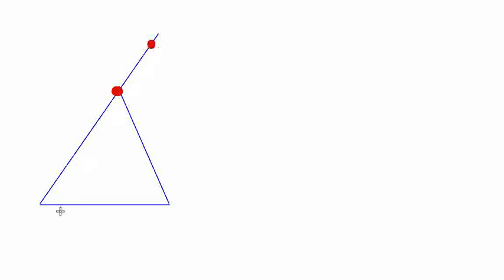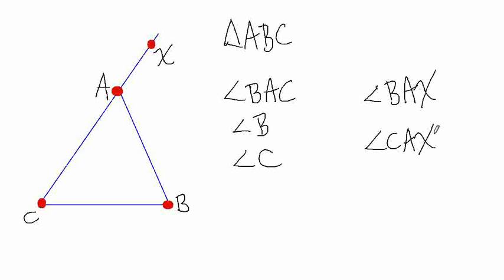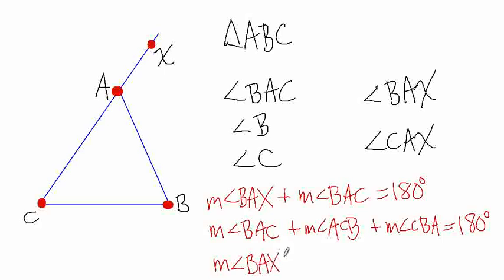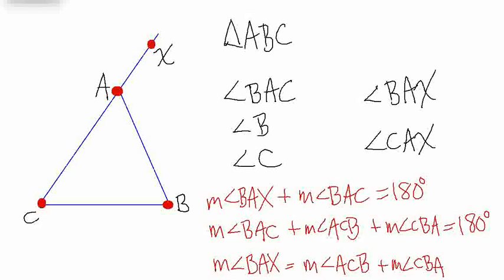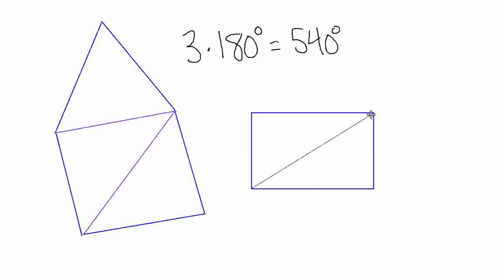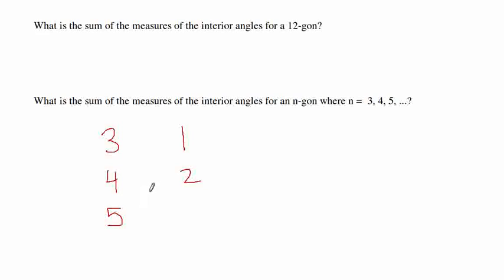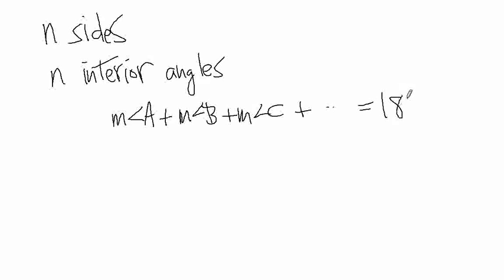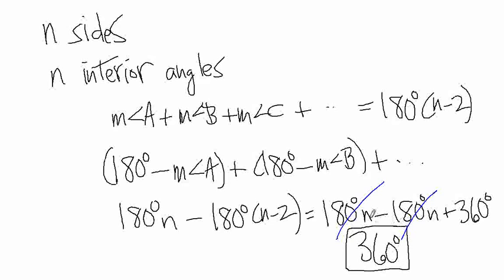Philfour Geometry : Polygons - Interior & Exterior Angles